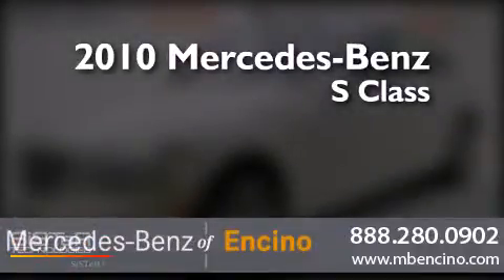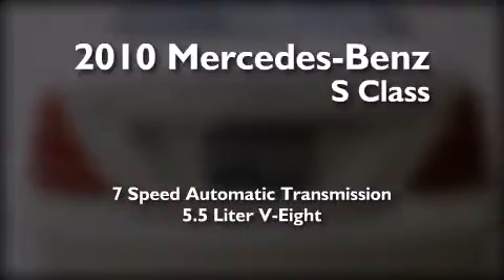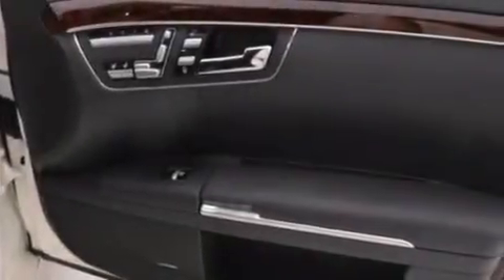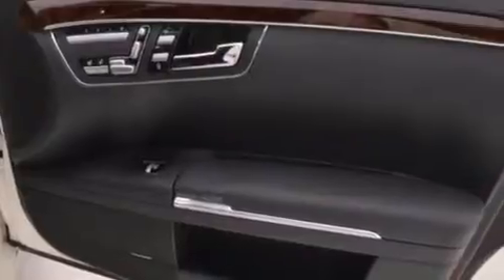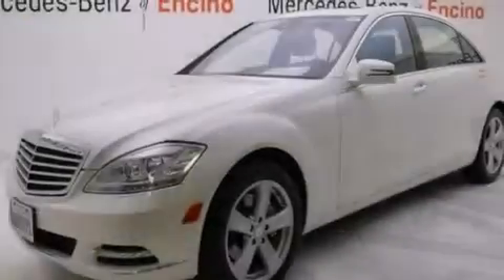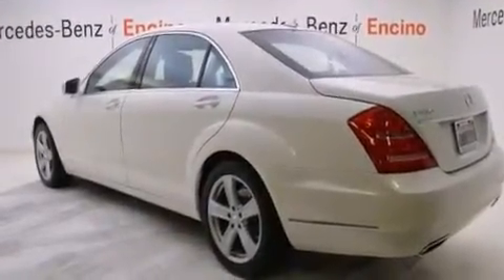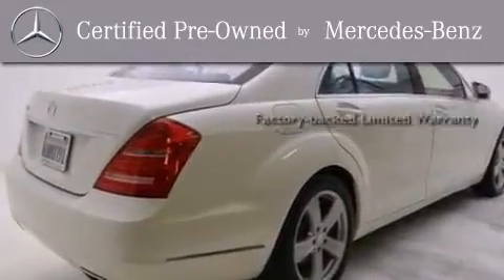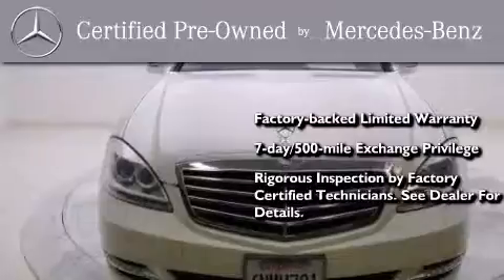2010 Mercedes-Benz Encino CA 91436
We have been honored to serve the Encino CA area , we promise that your experience at our dealership will exceed your expectations ! Year : 2010 Make : Mercedes-Benz Model : Engine : V8 5.5 Liter Trans . : 7-Spd Automatic Exterior : White Miles : 24,596 Interior : Black Stock : 61671C Mercedes Benz of Encino 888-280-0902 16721 Ventura Blvd Encino , CA 91436